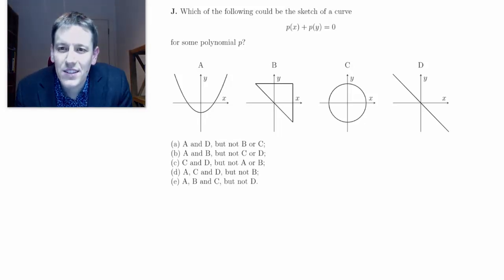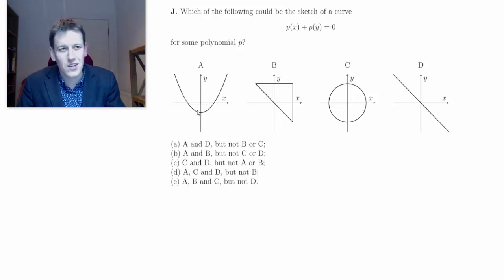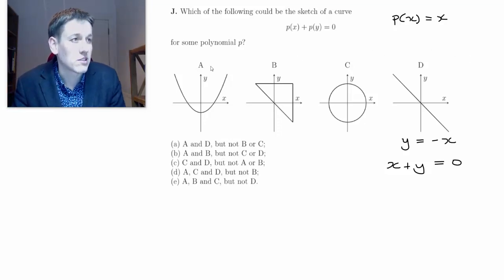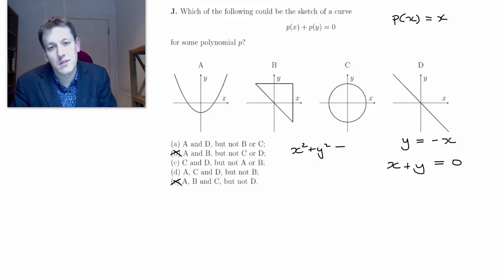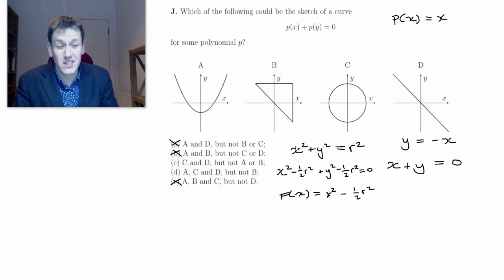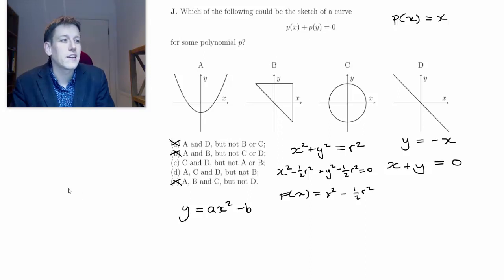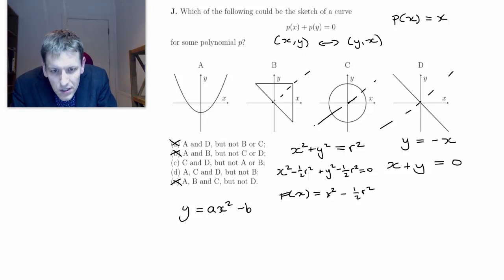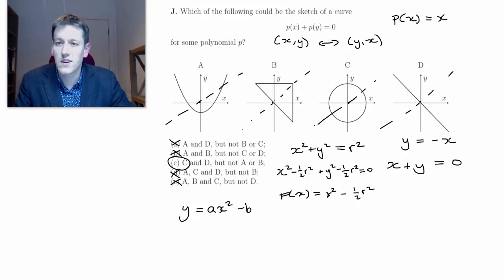Oxford MAT 2018 Question 1J (Maths Admissions Test)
Working through question 1I of the 2018 Oxford Mathematics Admissions Test (MAT 2018). This is the last and hardest of the short answer questions asking which graph can be a sketch of the graph of p(x)+p(y)=0 for a polynomial p.